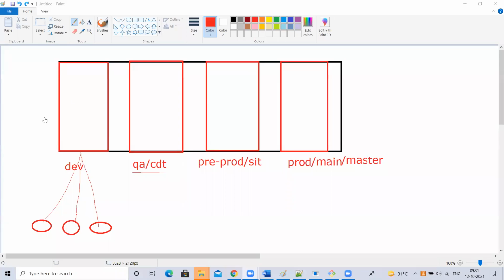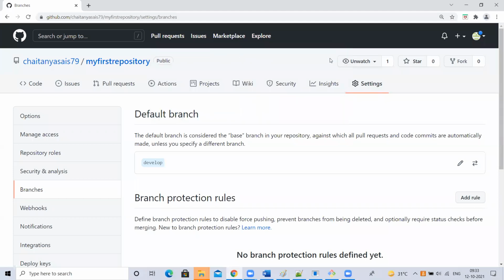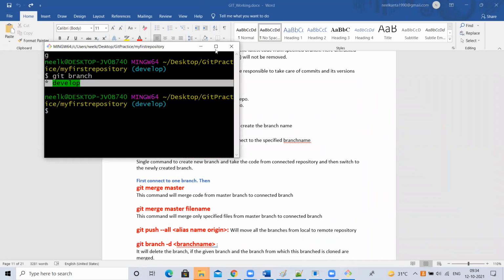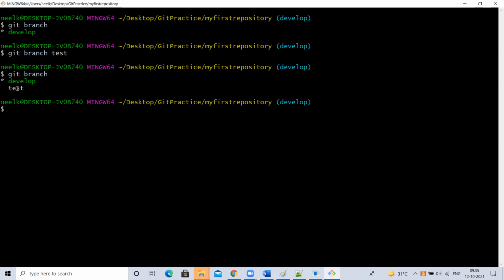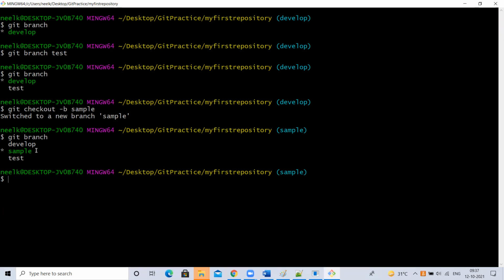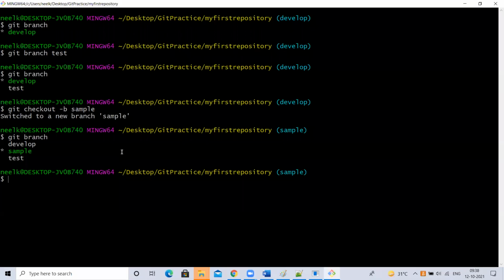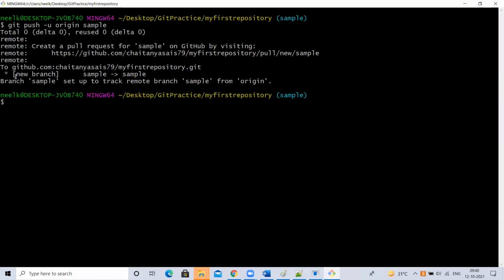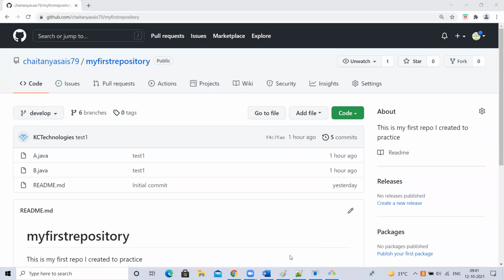#28-changing default branch, create new branch, git branch name, git checkout -b, push new branch